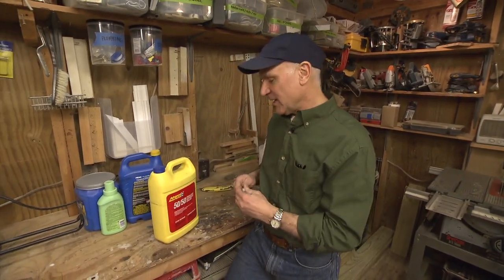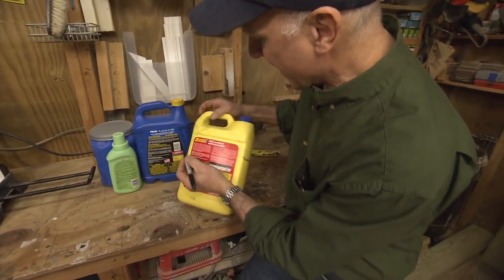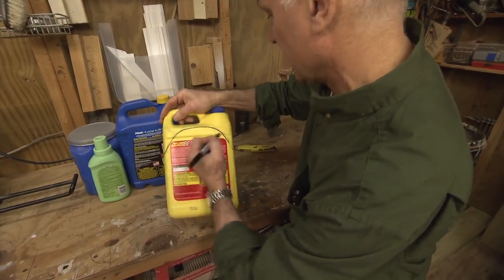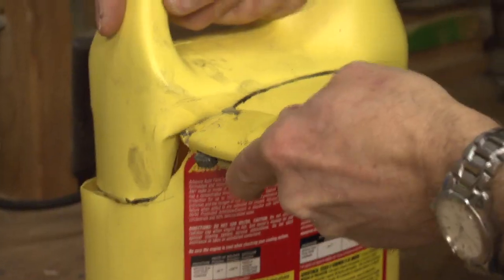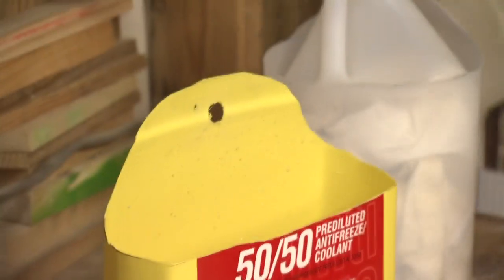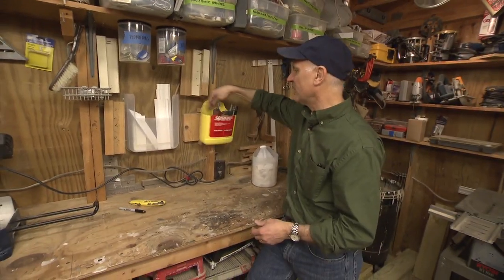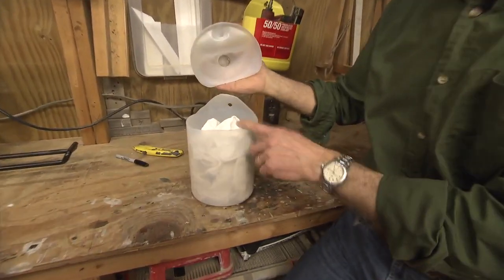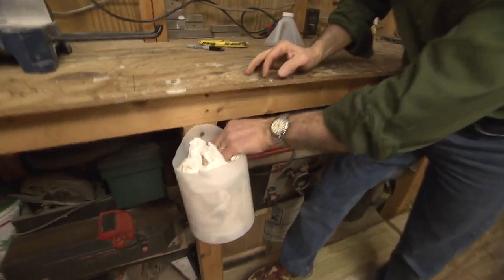Simple Solutions: Reusing Plastic Containers in Your Workshop